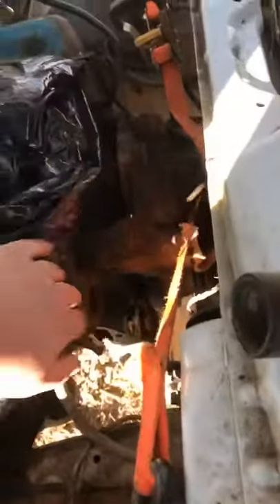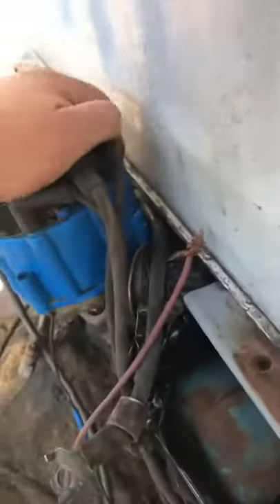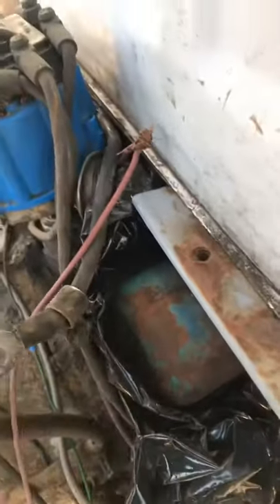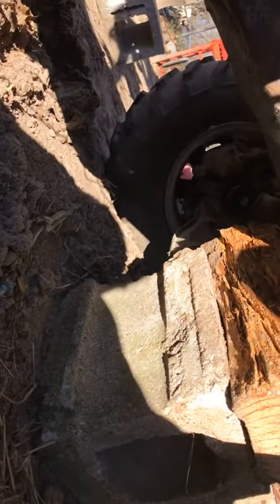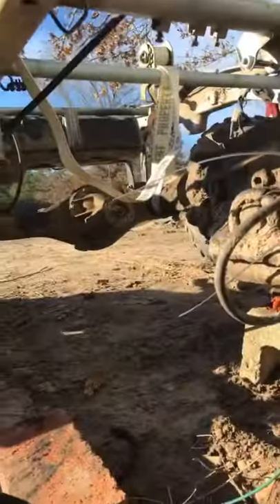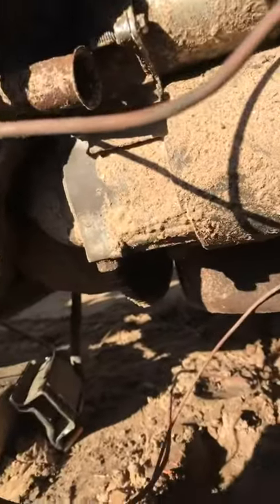Japanese mini truck with small block chevy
Got the 350 stuffed in the mini, hopefully next week I’ll be able to get some mounts made and show some more progress